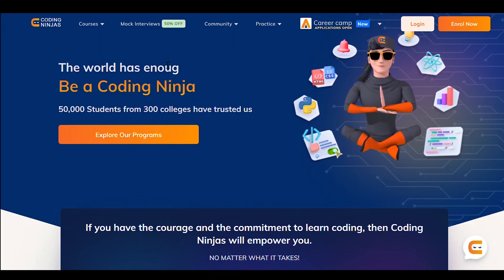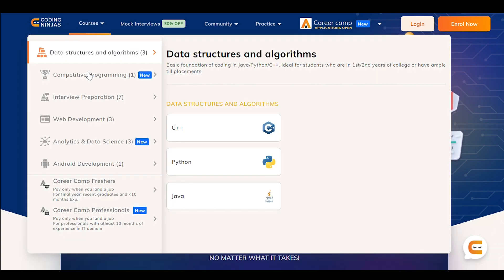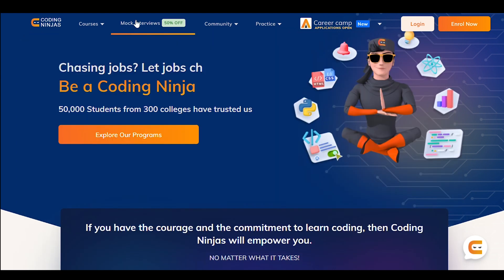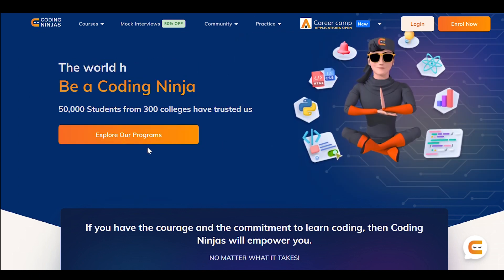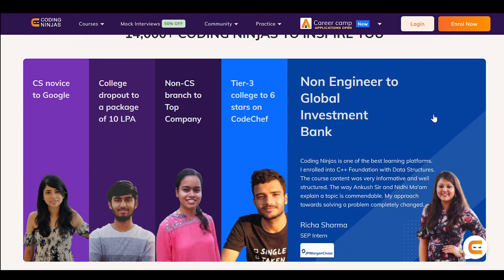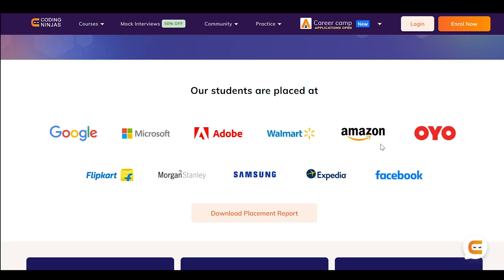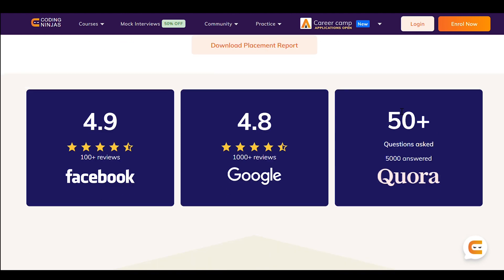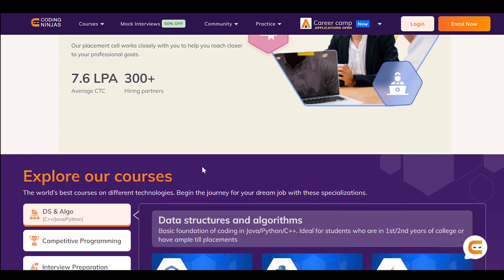I cracked Amazon | SDE 2 Interview Experience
Well, the title and thumbnail are pretty descriptive I guess 😇